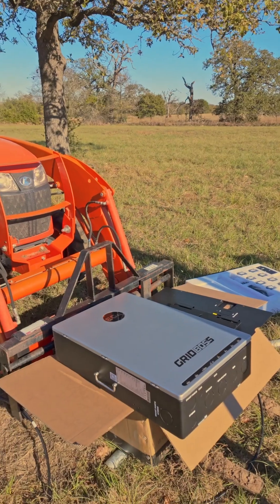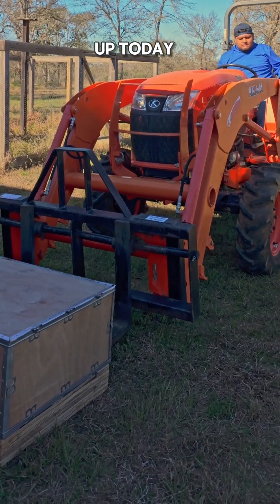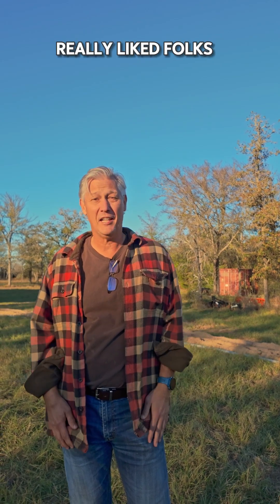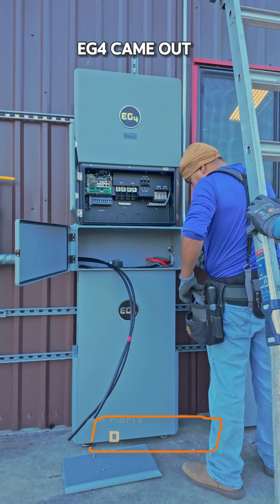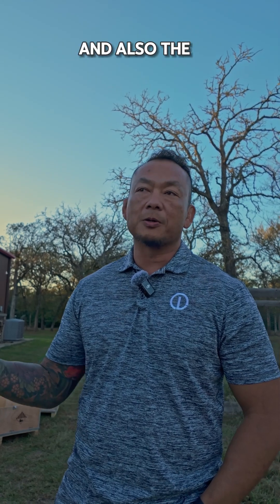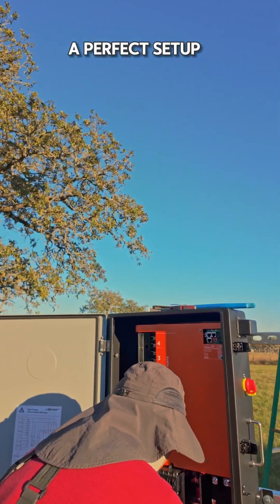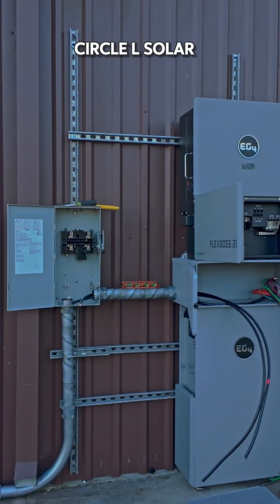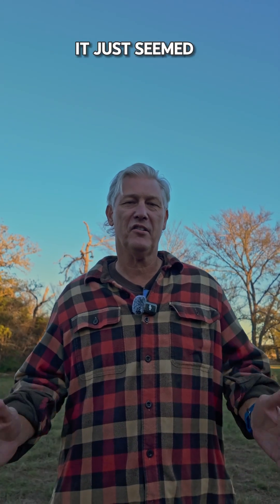EG4 Supports Installers and Homeowners! Onsite w/ Circle L Solar